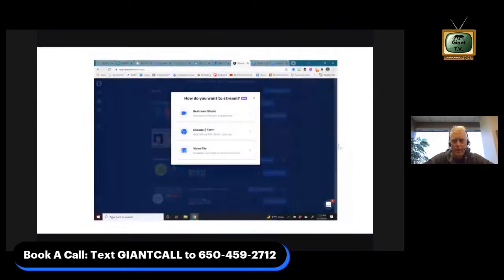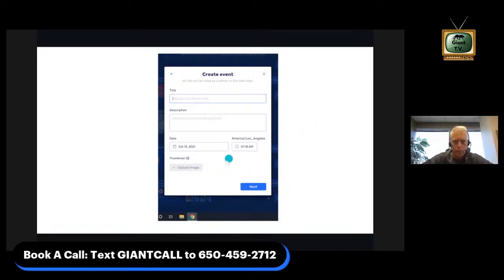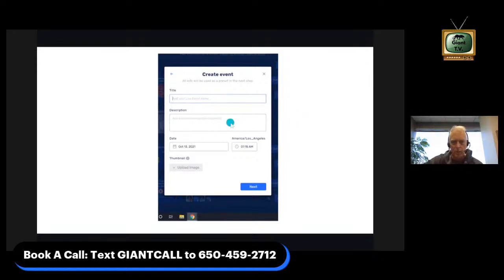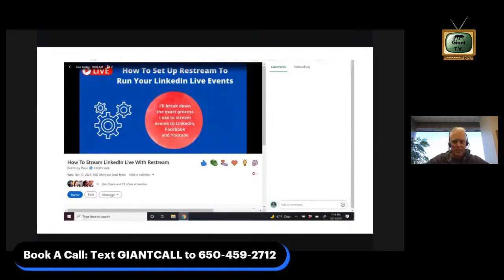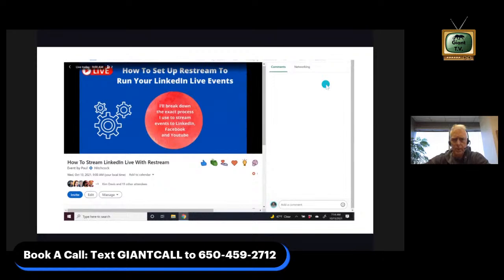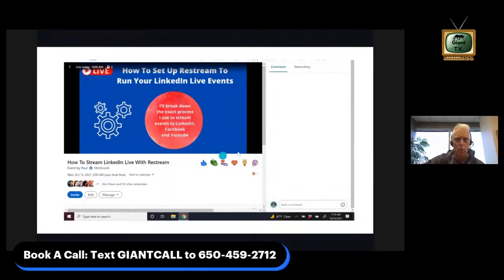How To Stream LinkedIn Live With Restream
📺 LinkedIn Live is an incredible feature to build authority and engage with your community.

LinkedIn requires a 3rd party streaming platform to make it happen and Restream is one of those platforms.

I will pull the curtain on how to set up your LinkedIn Live events using Restream and will reveal my best tips and strategies too.

Deep dive here, you'll love this and know exactly how to get it done.

Paul